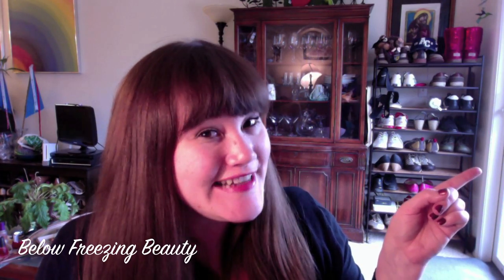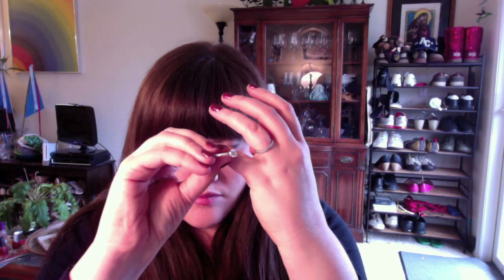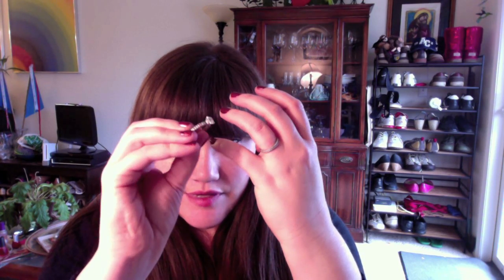Help! I'm allergic to my wedding ring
If your wedding or engagement ring gives you red, itchy bumps, you're not alone. It's called "wedding ring rash," and it's pretty common. In this video, I share what I learned when I researched how to treat my own wedding ring rash. (And yes, mine is all gone now!)